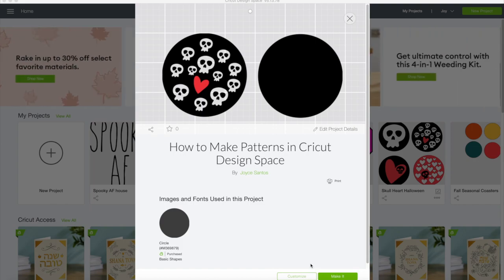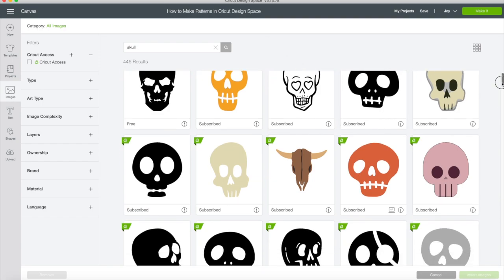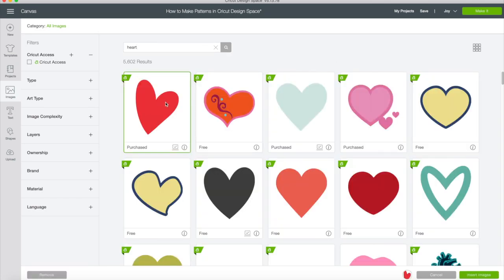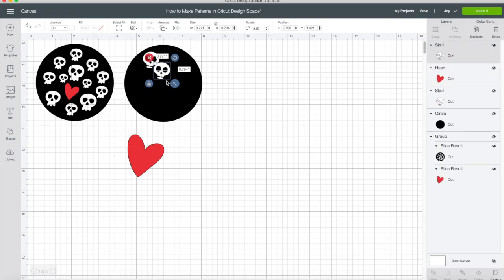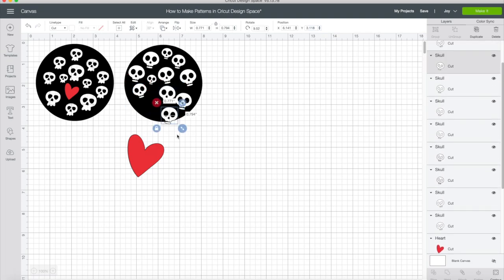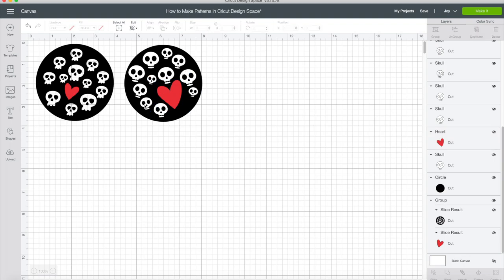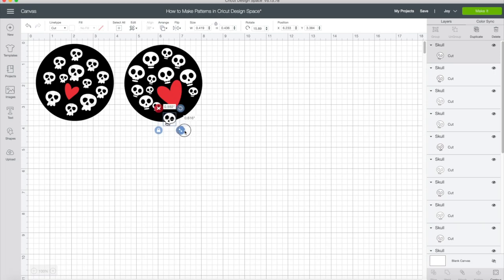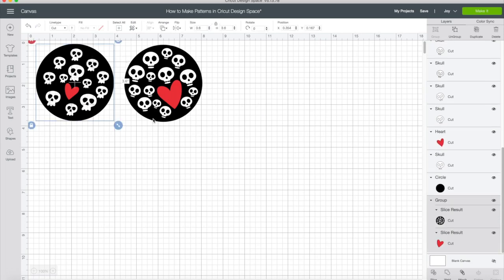How To Make Patterns in Cricut Design Space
In this video, I will show you how to make patterns in Cricut Design Space using images and shapes. This easy tutorial is great for designing custom coasters, t-shirts, tote bags, and more. I used mine to make coasters with Infusible Ink.